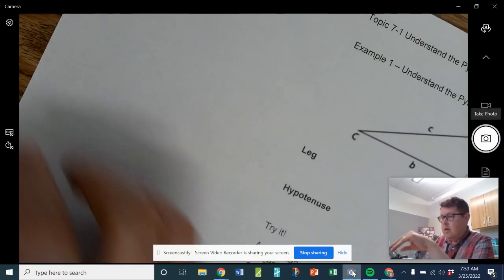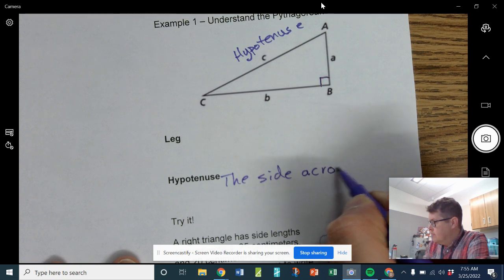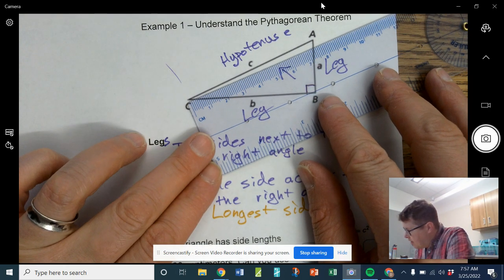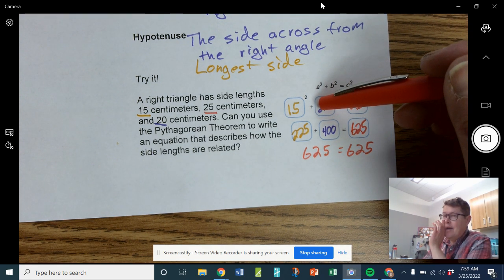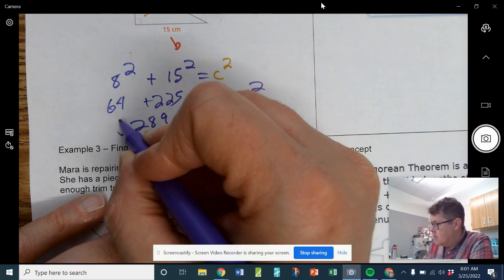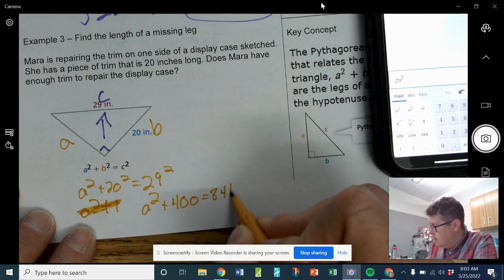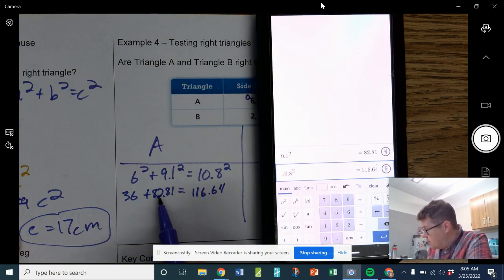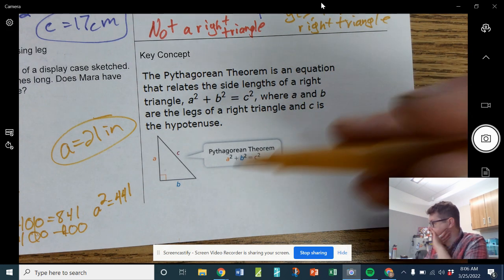7.1 - Understand the Pythagorean Theorem